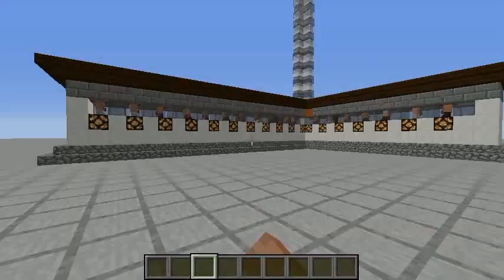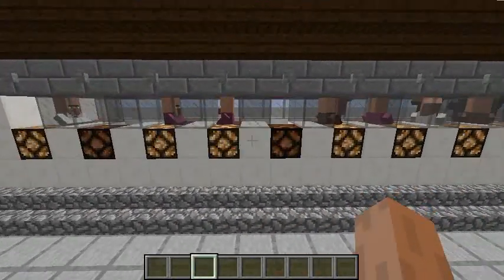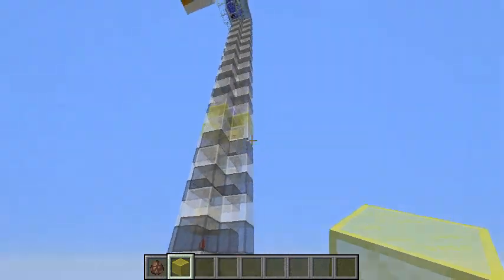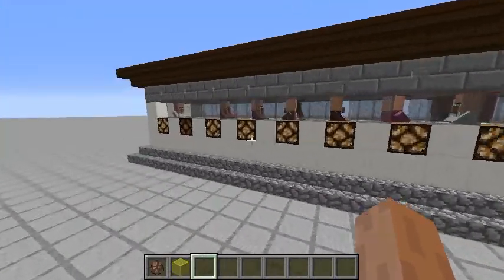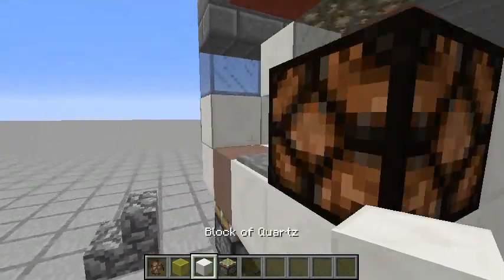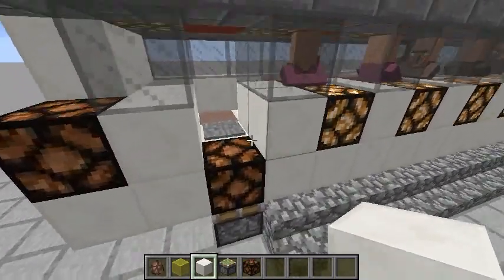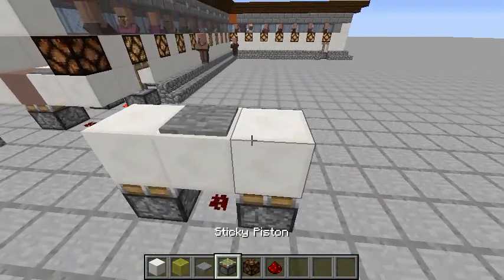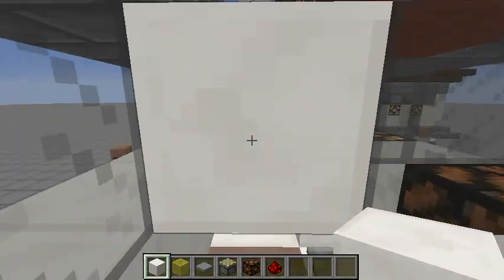The Automated Villager Market : Find your perfect villager! | Minecraft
Renewable villager market trading system with integrated mass infinite villager breeder. Easy to manage, quick to build and easy to use. Good for multiplayer servers!

I've doing more and more survival stuff lately, what does that mean ? If you have any new ideas to improve this design just post in the comments! don't forget to *RATE* this video!

* Soundtrack:

         Song: Kevin McLeod - Go cart